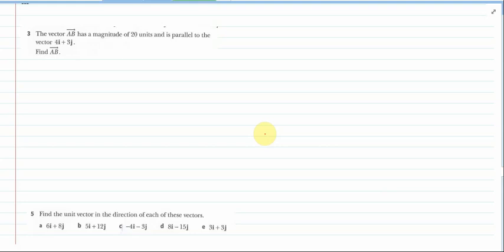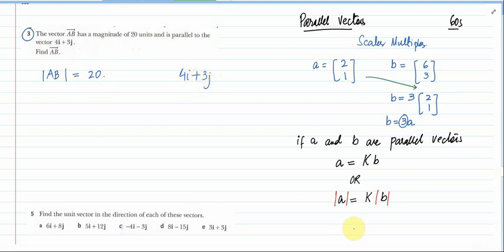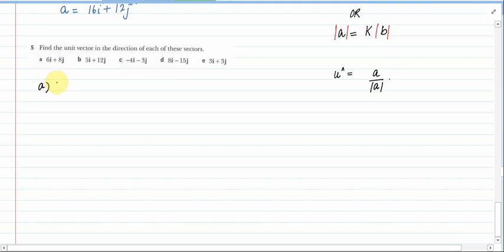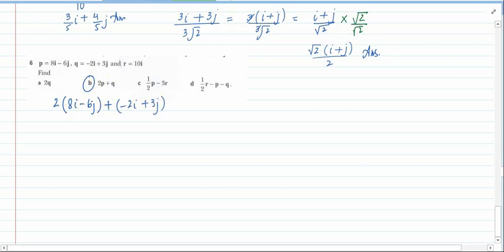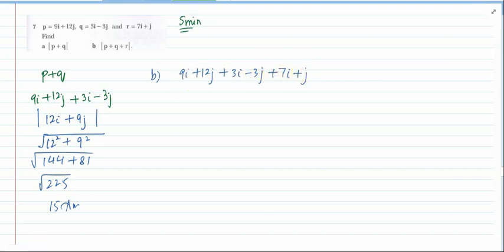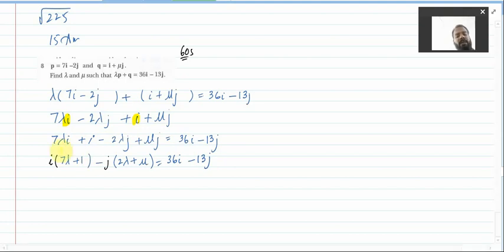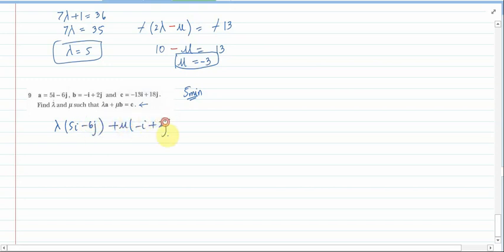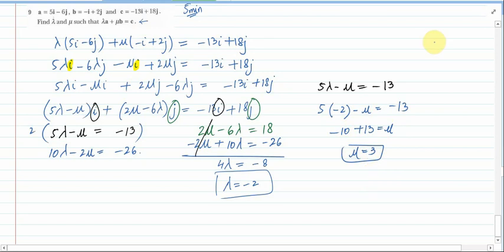Vectors | Sue Pemberton solution | Chapter 13 | Parallel Vectors| mathagoras | 4037 | Part 02/08